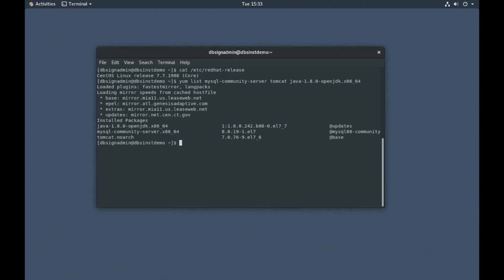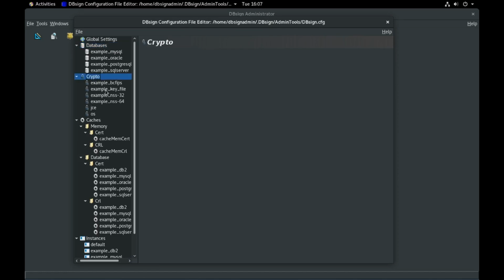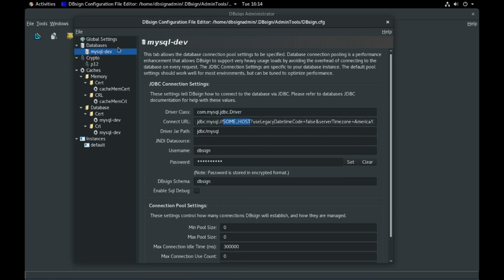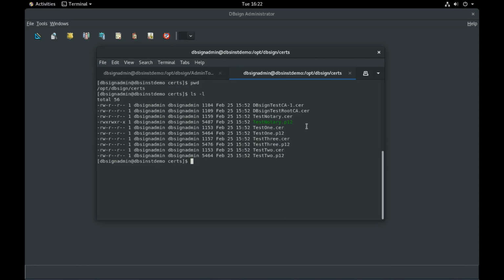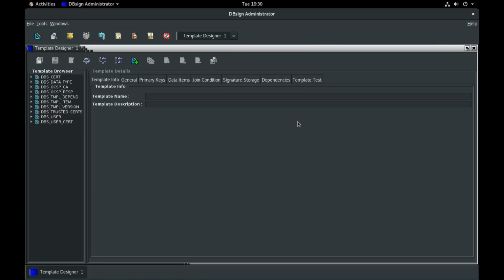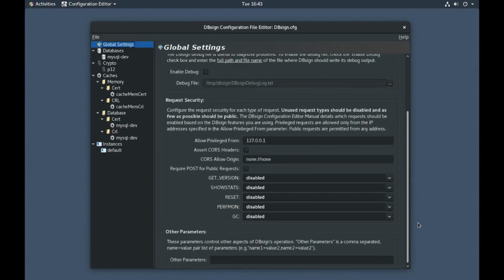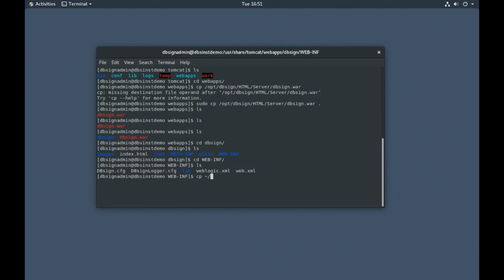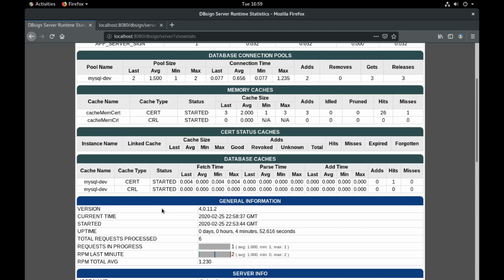DBsign Installation for Linux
This is a video walk-through of a DBsign installation on Linux.

Table of Contents:
00:00 Introduction
01:38 Copying Installation Files
05:15 Setting Up The DBsign Admin Tools
18:29 Configuring Trusted Certificates
26:03 Signing The DBsign System Templates
28:11 Adding the Notary Signing User
31:38 Configuring Request Security
37:41 Deploying the DBsign Server
42:41 Testing the DBsign Server Installation